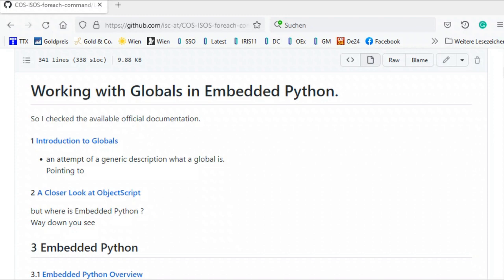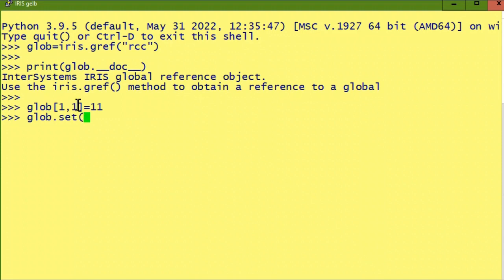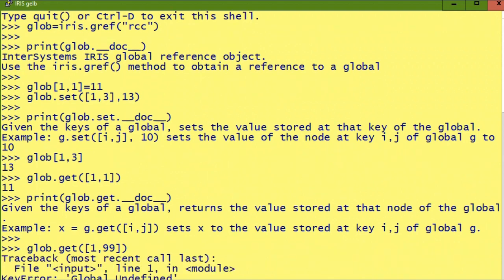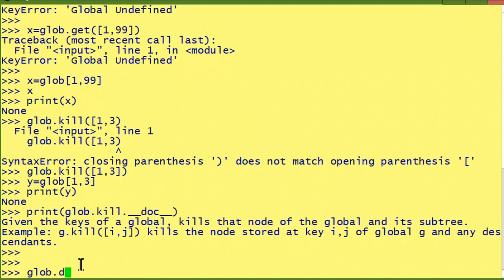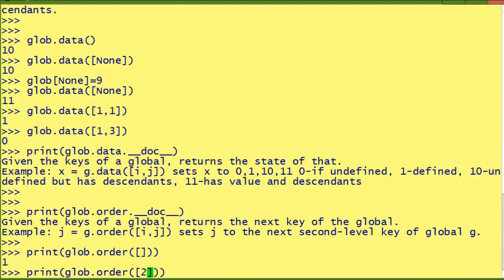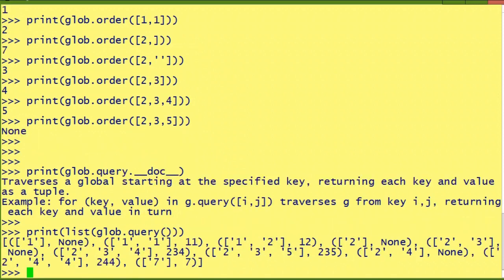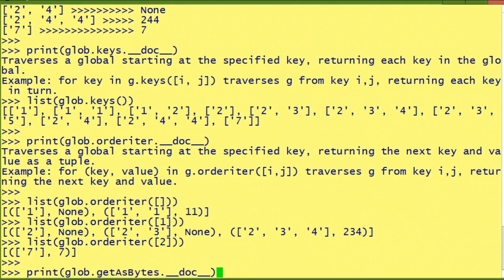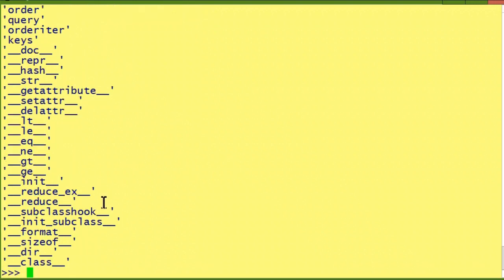Working with Globals in Embedded Python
It's a demo of how to make use of Globals
and the related methods in IRIS Embedded Python